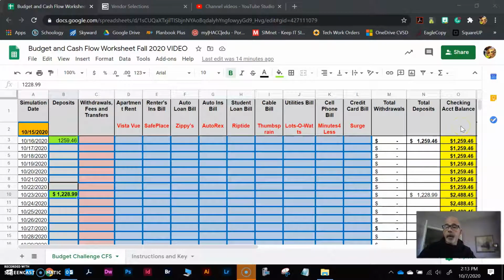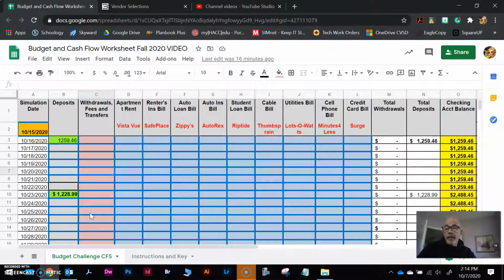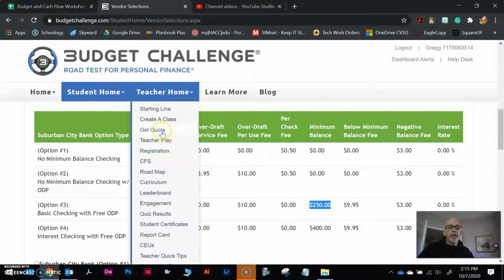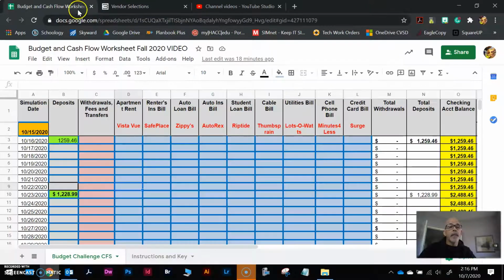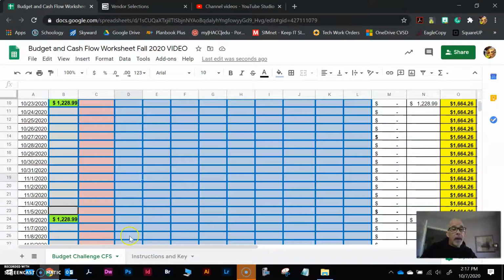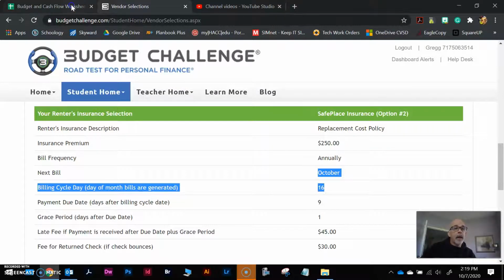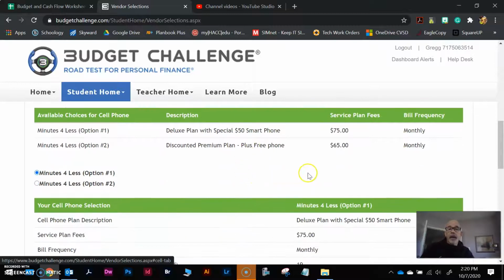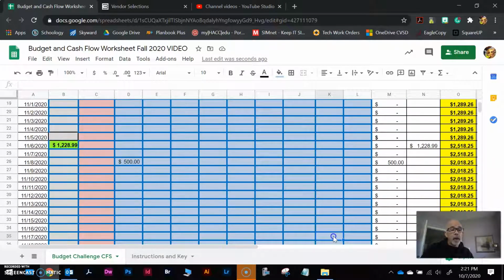BC CFS Expenses Part 1